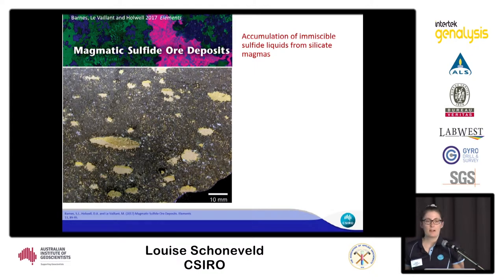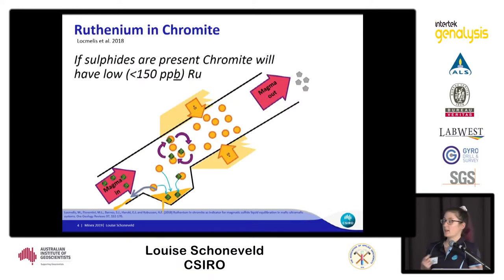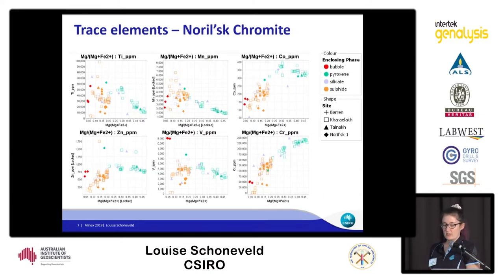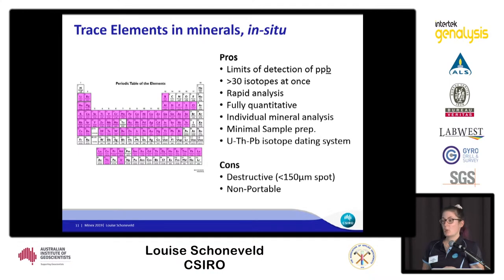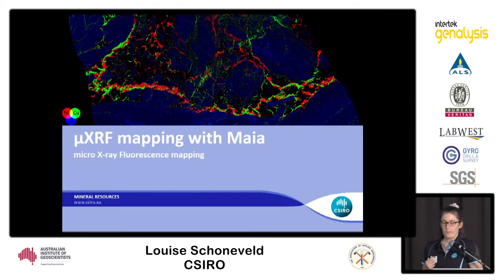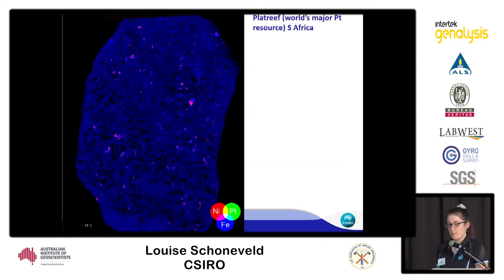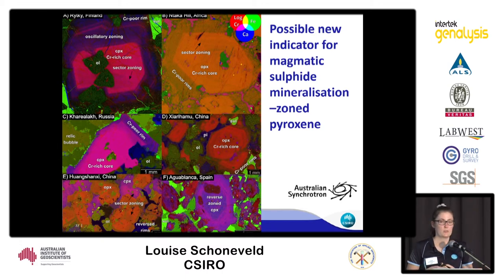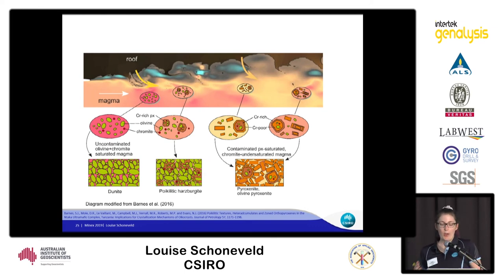Investigating indicator minerals for magmatic sulphide deposits using LA-ICP-MS and μXRF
3.3 Louise Schoneveld, CSIRO, Investigating indicator minerals for magmatic sulphide deposits using LA-ICP-MS and μXRF